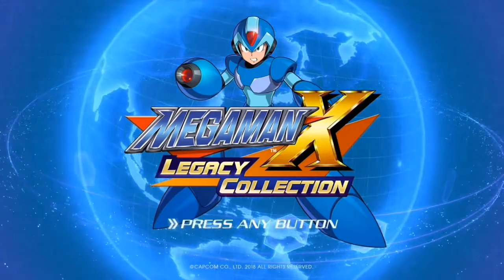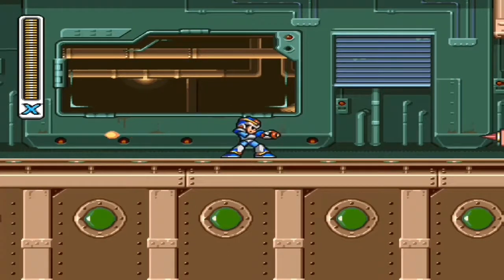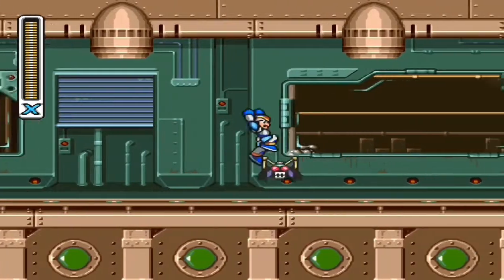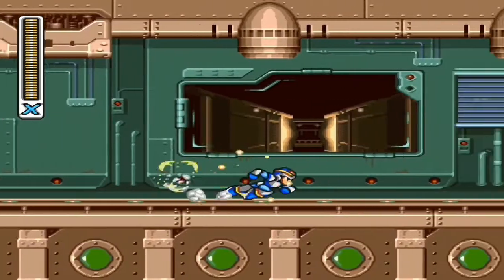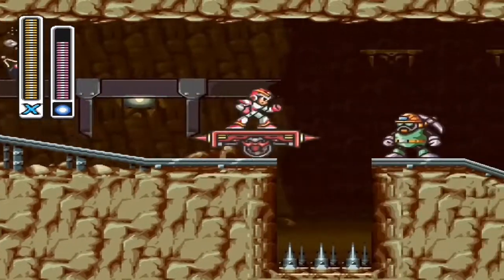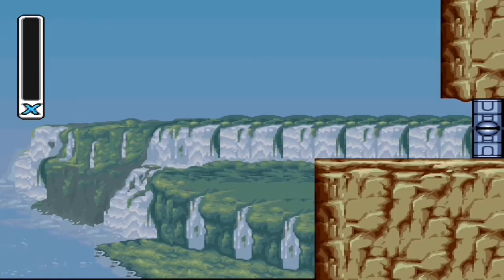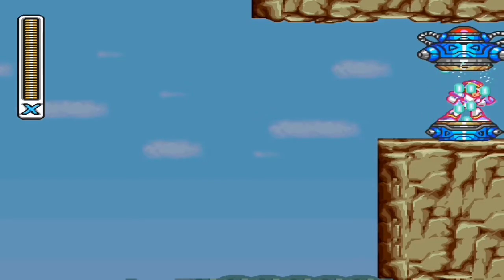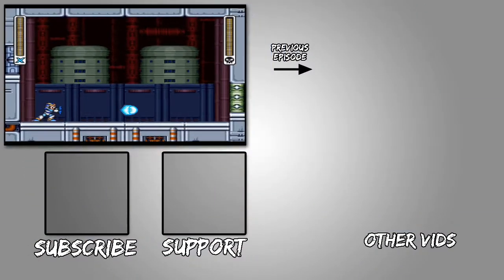How To Get RYU'S HADOUKEN! - Mega Man X Legacy Collection 1 & 2 | The Gaming VUE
Here's another quick video showing you How To Get Ryu's Hadouken in Mega Man X 1.  Its a powerful weapon and will One-Shot most enemies and bosses.  It also unlocks another achievement/trophy for you.  Enjoy!

P.S.,
We’ve hit our 1000 Subscriber Goal! Thank YOU! Let’s try for 5000!!!

The Gaming VUE

Video Content and Narration by: The Nauj of The Gaming VUE